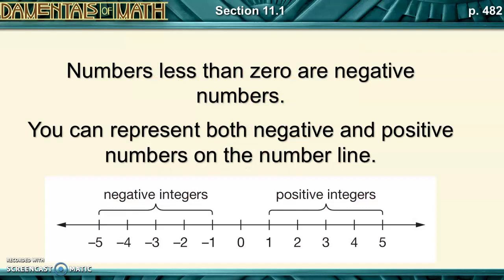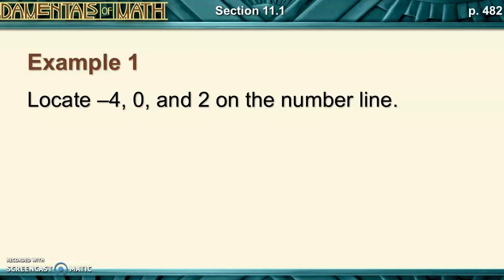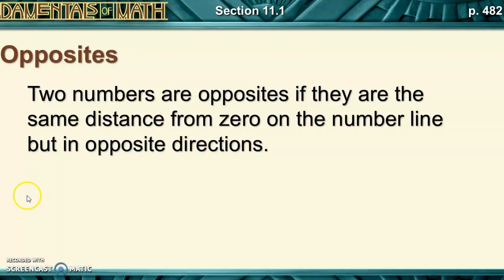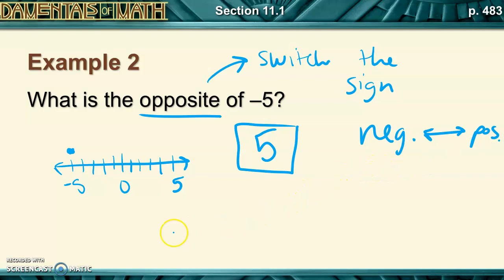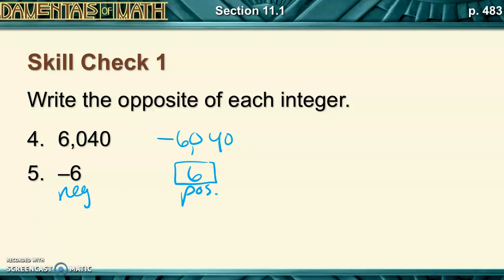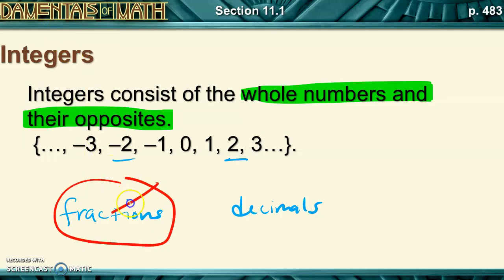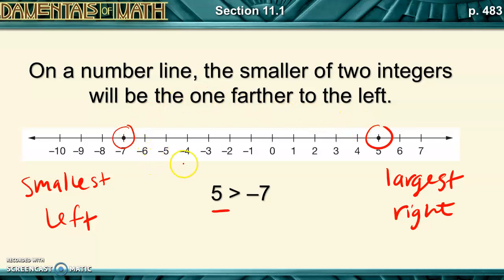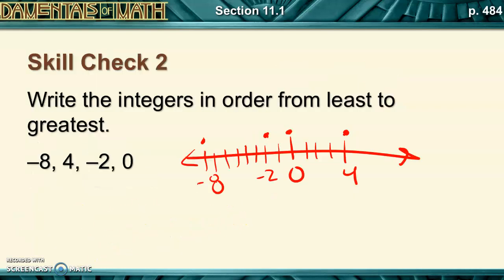Fundamentals Lesson 11.1 - Comparing